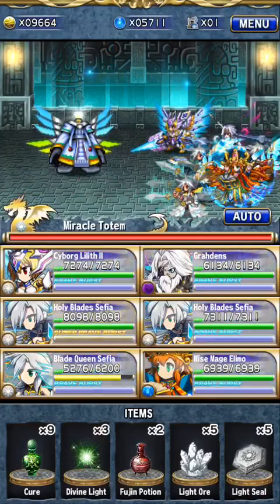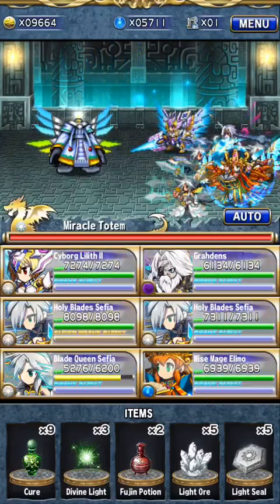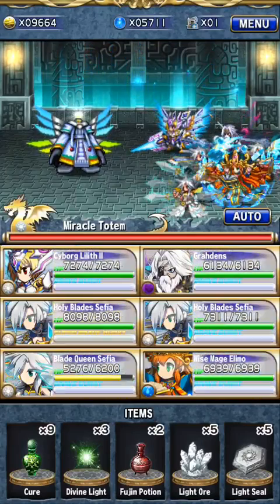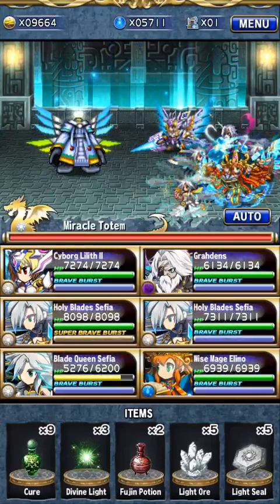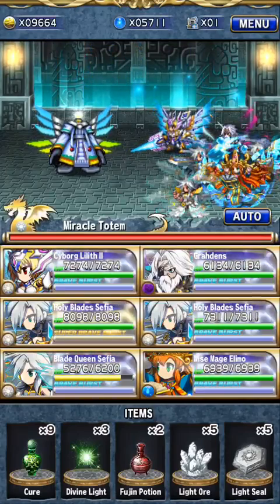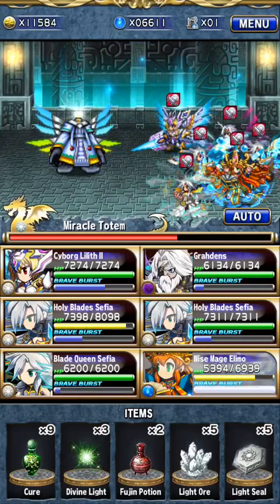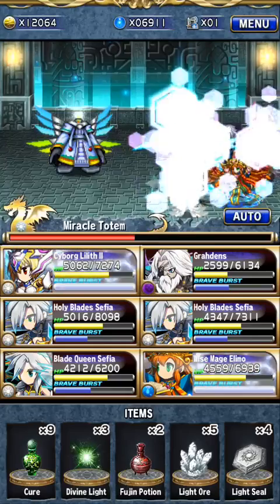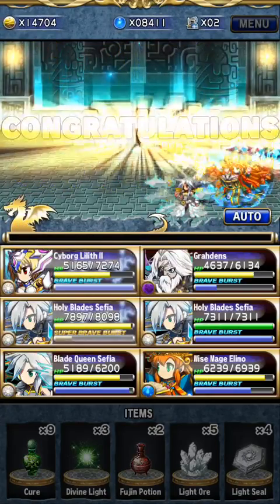[Brave Frontier] Miracle Totem Guide!!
Decided to make a guide to help those who still haven't gotten their first Miracle Totem, yet. OR maybe those of you who barely survived your first one and are wondering how you could do better.

There are already hundreds of guides out there, but some of you might need more visual reference - the more the better! So, hope this guide helps you get your first Miracle Totem or second :)